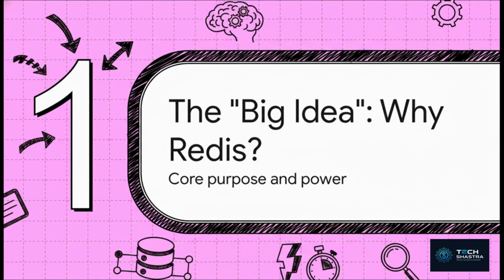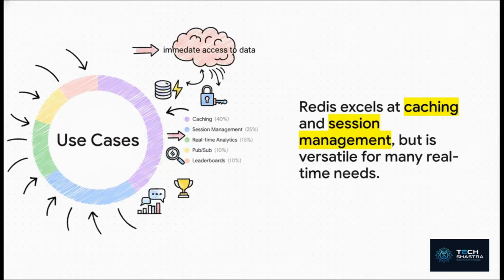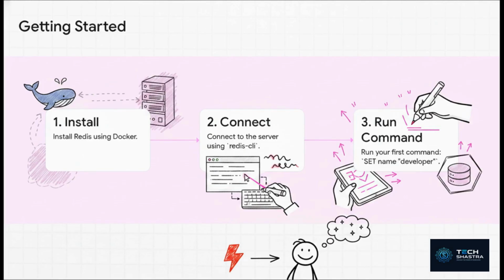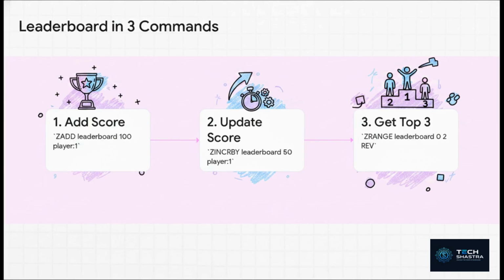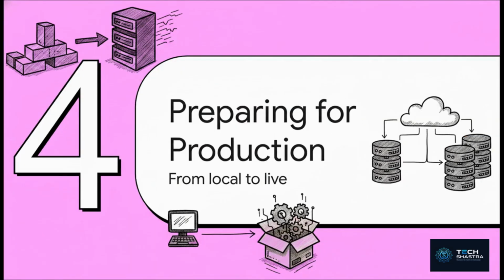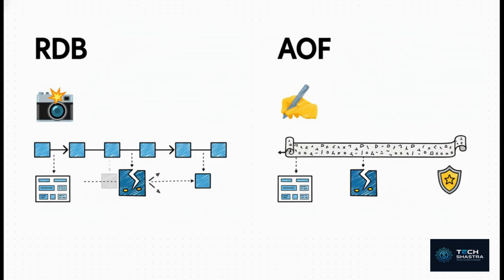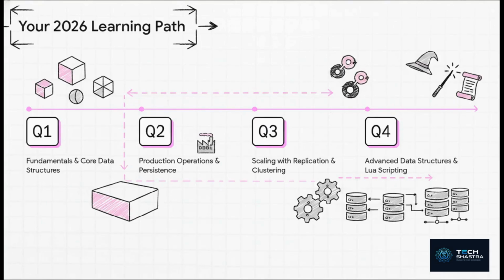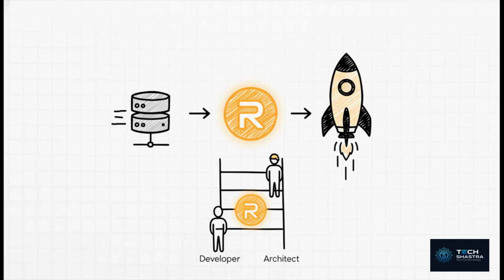Redis Explained in 10 Minutes ⚡ (Beginner Guide)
What is Redis and why is it so fast?

In this video, I explain Redis in the simplest way possible — no confusing jargon.

You’ll learn:
- What Redis actually is
- How it works (in-memory database)
- Why it’s insanely fast
- Real-world use cases (caching, sessions, etc.)
- When you should use Redis

Perfect for beginners, developers, and anyone curious about backend systems.